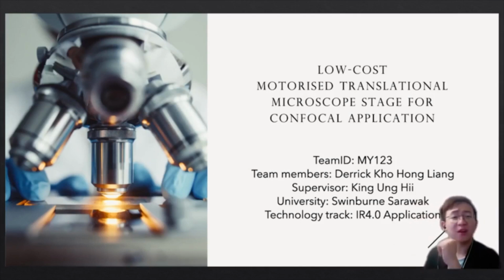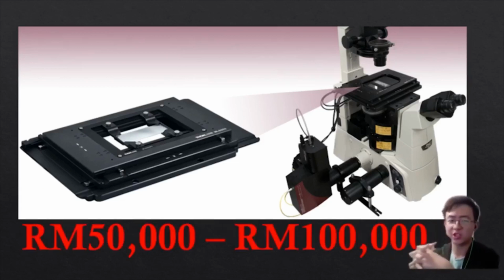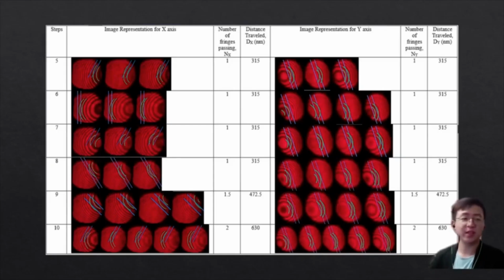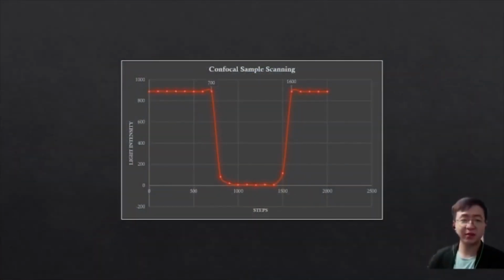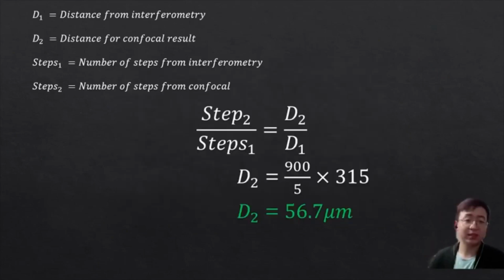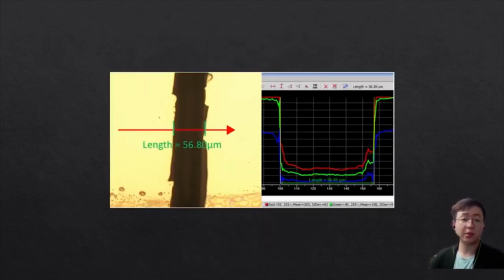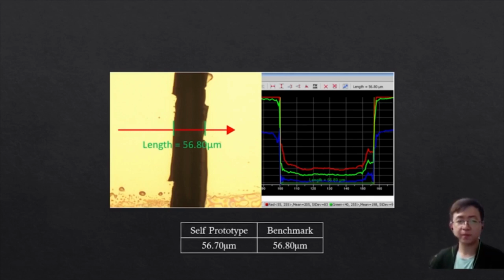MY123 - A Low-Cost Motorized Translational Microscope Stage for Confocal Optics Applications